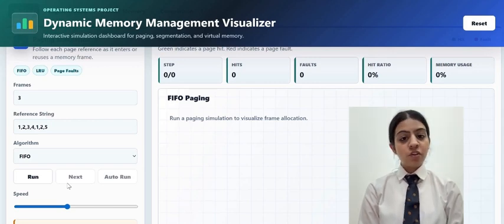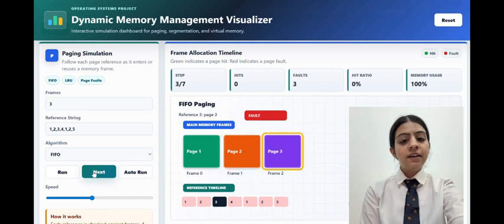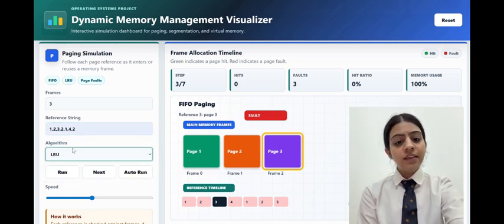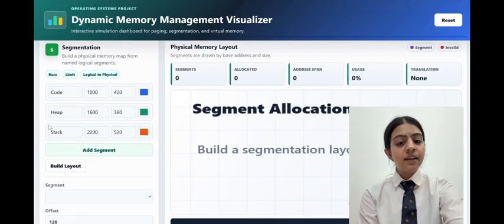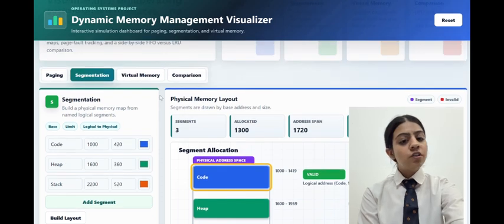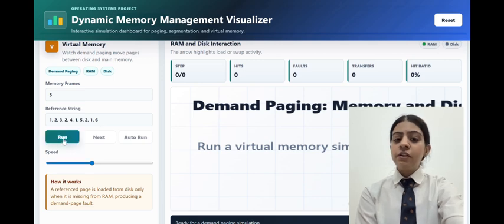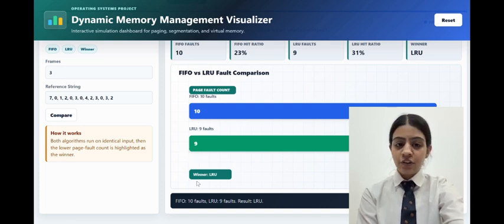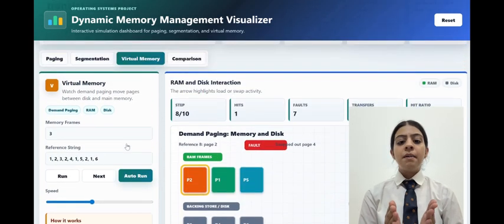Dynamic Memory Management Visualizer | Operating Systems Project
This project simulates memory management techniques such as paging, segmentation, virtual memory, page faults, and page replacement algorithms including FIFO and LRU. In this presentation, I demonstrate the working of the project, explain the methodology and technologies used, and highlight key results and observations.